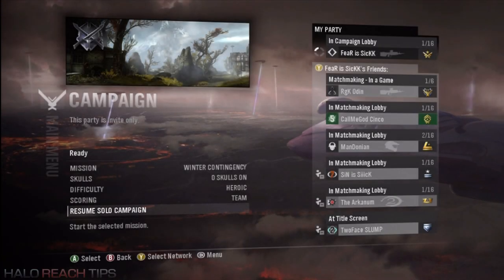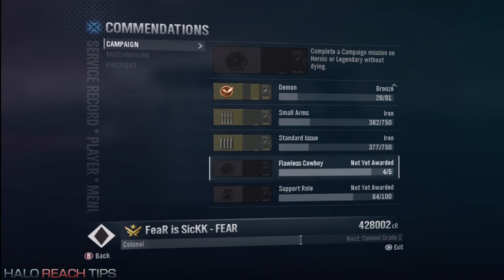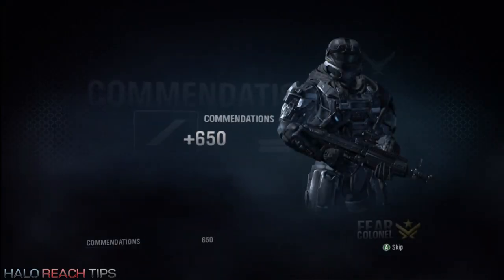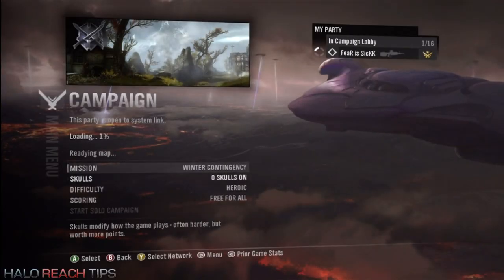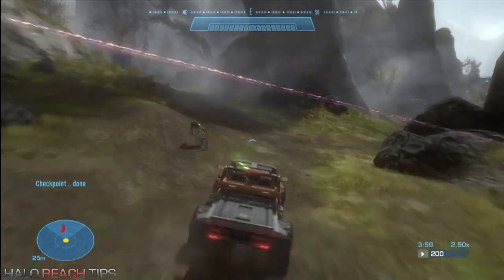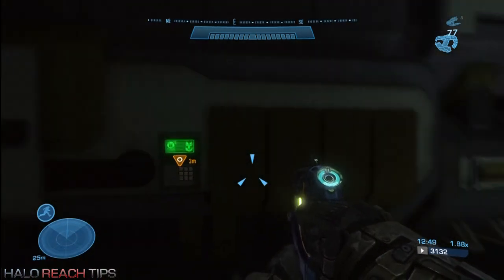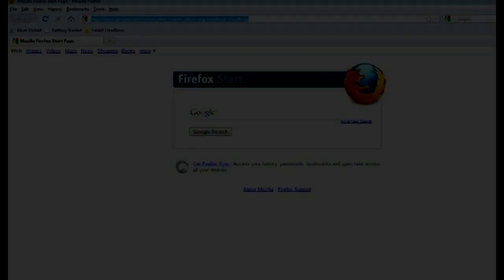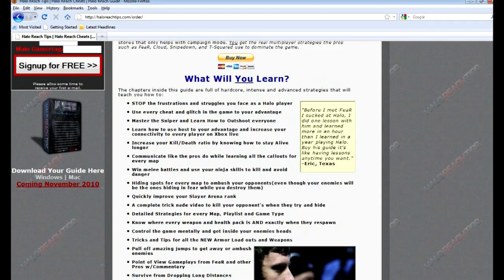Flawless Cowboy and Demon Commendation Glitch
*DOWNLOAD OUR GUIDE FOR WINDOWS*

Earn some Easy Credits and MAX out two Campaign commendation's by following this tutorial.